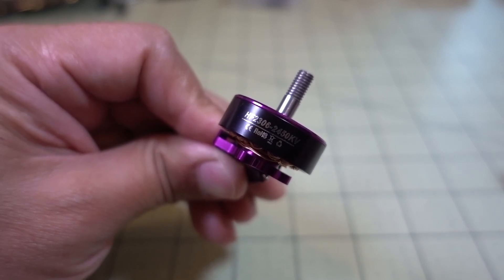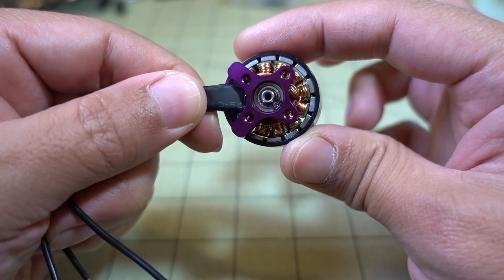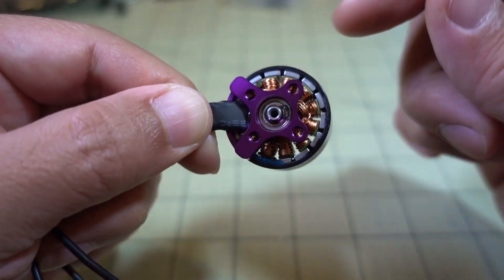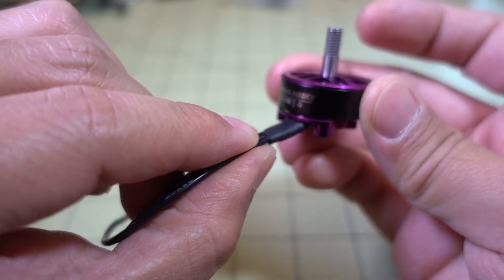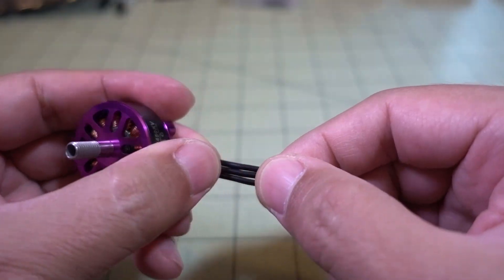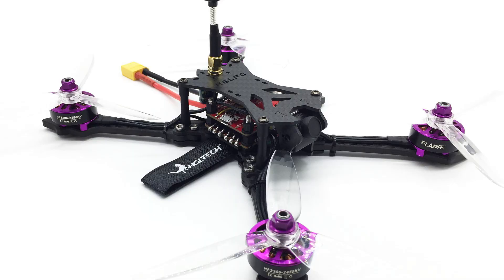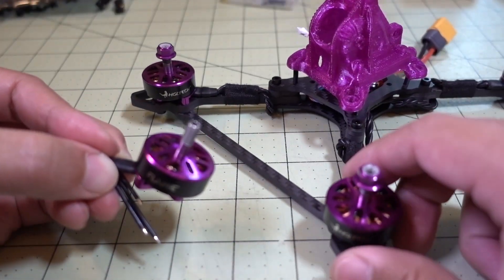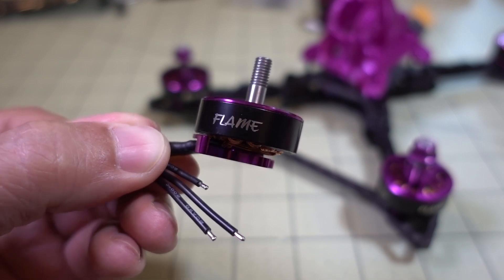HGLRC Flame 2306 2450kv Motor Overview ⚙️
HGLRC's new motor for 5-inch racers joins a crowded market in the 2306 size.  At first glance this motor looks very good.  It will appear in the Merica 5 review video when that video is ready.

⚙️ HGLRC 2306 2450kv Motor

Bitcoin - 12Y5vysDMvgqX4Z7h7iRTsgwWoCNwv9MPs
Ethereum - 0xD8f3758678F3d93539F804e36811f0A04B0D047F
Litecoin - LcyGPS2f3NZxWU6BRkCJ5qdk1zV6jUCtn8